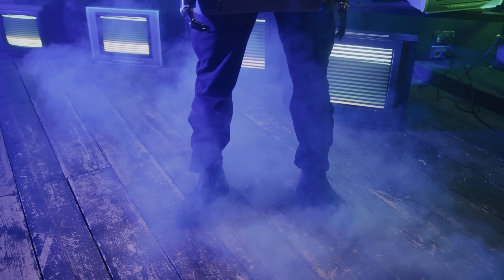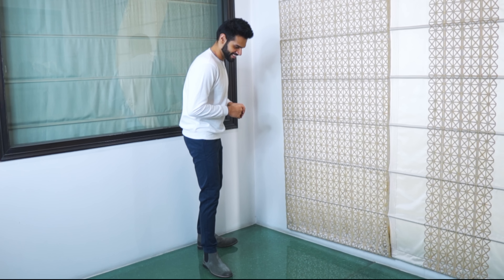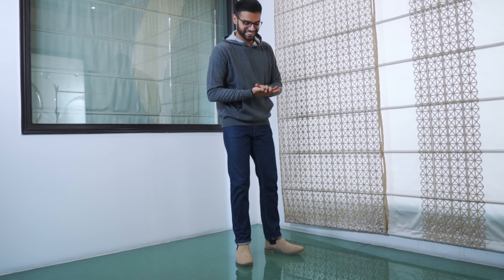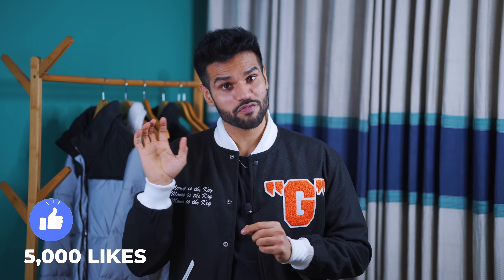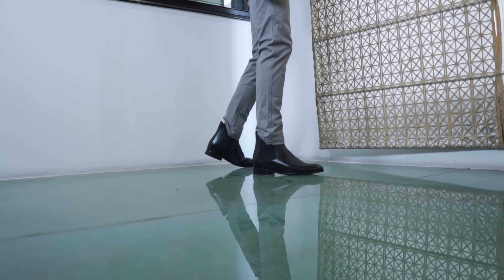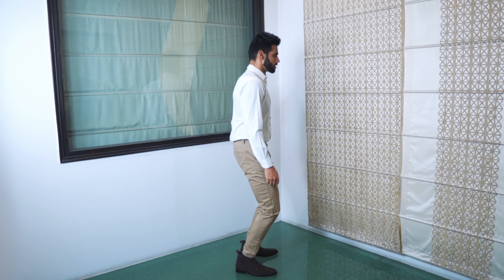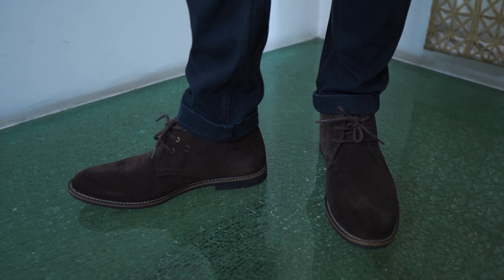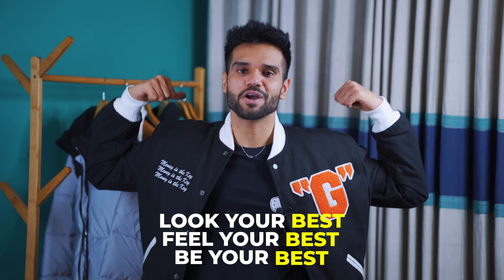❌STOP Boots Styling Mistakes | How To Style Boots - Chelsea , Combat | BeYourBest Fashion San Kalra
White Sweatshirt -

Satin Blue Bomber Jacket-

Blue Chinos-

Chelsea Boots-

Navy Blue Denim Jacket-

Black Biker Boots -

Tan Leather Boots-

Indigo Jeans -
Chequered shirt -

Sherpa Jacket -

Leather Black Jacket for Men's -

Black Turtleneck -
Grey Sweater -

Grey Chinos -

White Shirt-

Maroon Sweater-

Chukka Boots-

Blue Shirt-

Teakwood Faux Leather Biker Jacket -

Through this video you will understand the various tips and tricks you can implement on how to style boots in the best yet coolest and affordable way possible. People now a days fail to understand the proper technique of how to style boots in India. I San Kalra will help you with this process of styling boots and I will show you the outfits haul that can be brought in 2022. This video will provide you with the most essential tips and tricks in budget, affordable styles so that you can use them right away to be your best! This video is important for all you bros!

Video Links:-

BeYourBest Fashion Hindi by San Kalra is all about mens fashion and also about mens fashion trends and also about mens fashion tips and also about mens style and also about menswear and also about men's style tips. BeYourBest Fashion Hindi by San Kalra is a playlist for all men and also about men's dressing tips and also about how to dress well for men . If you watch beerbiceps, ranveer allahbadia, formal edit, dynamite male, urban gabru, tarun molri, teachingmensfashion, alex costa, mayank bhattacharya, be ghent, etc - you will love my channel too. mensfashion​ mensstyle​

✅About BeYourBest -
BYB or BeYourBest is a brand for all Indian Men. It includes personality building, fashion advice, grooming advice, etc - all that makes you the best version of yourself.